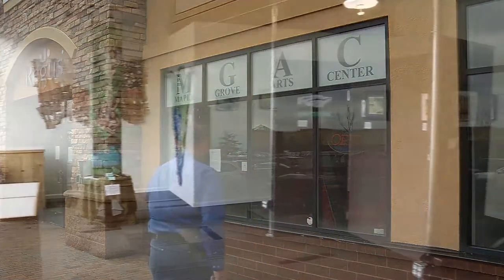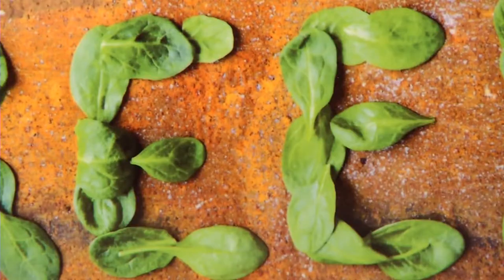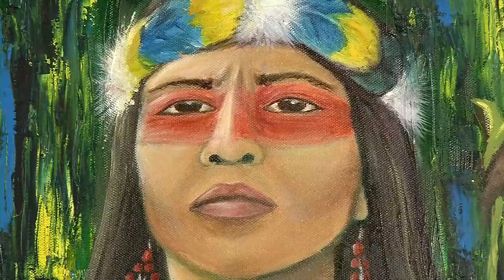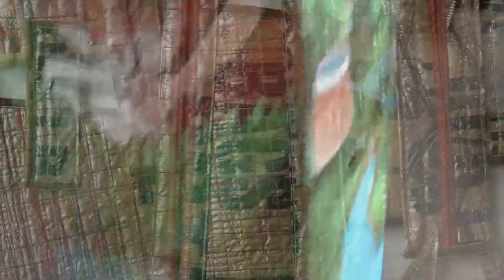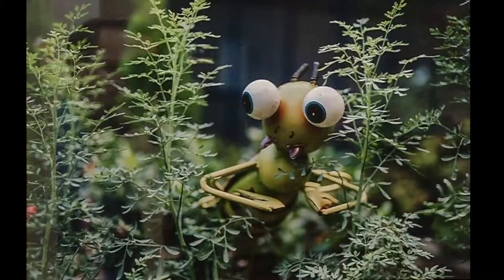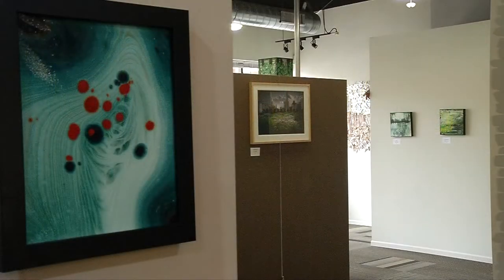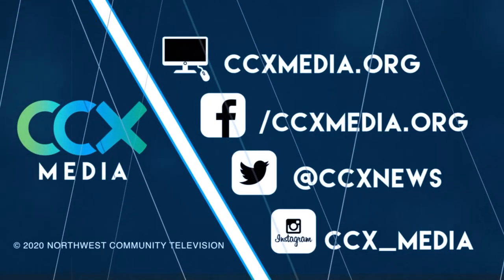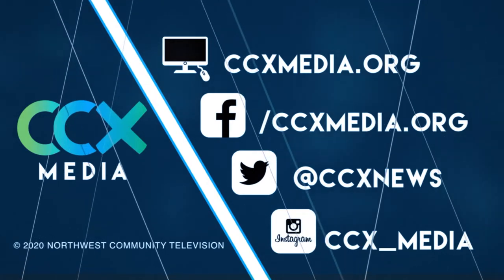Virtual Tour of Maple Grove Art Gallery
The Maple Grove Art Gallery might be closed to the public, but here’s a virtual peek of “The Green Recycling Show.” The show features art that is either predominantly green or make out of recycled pieces.